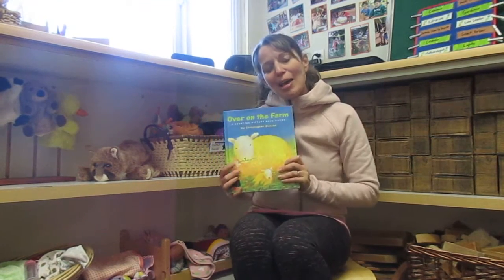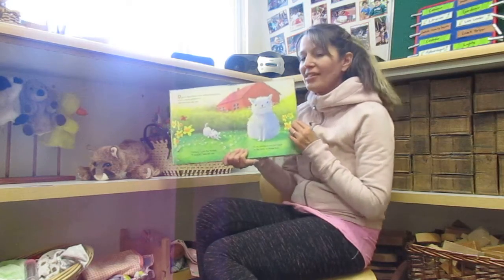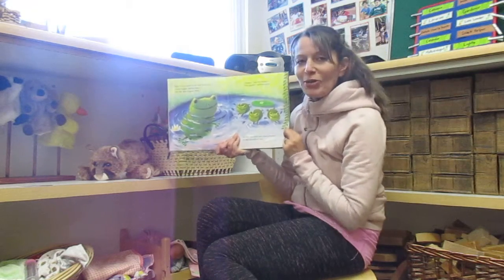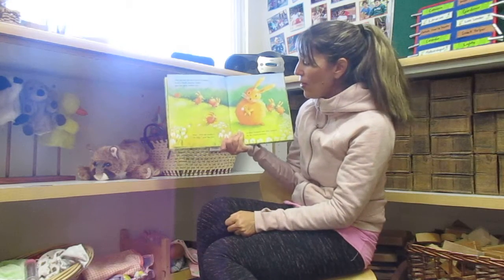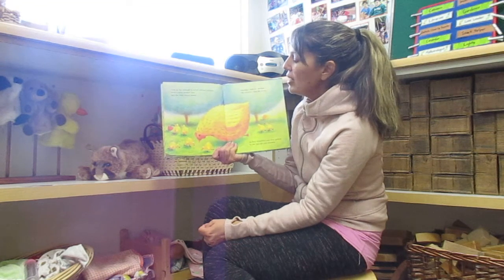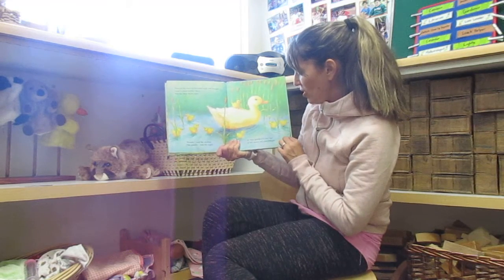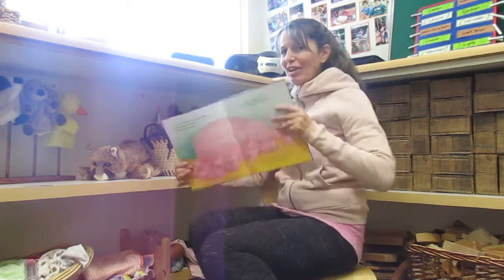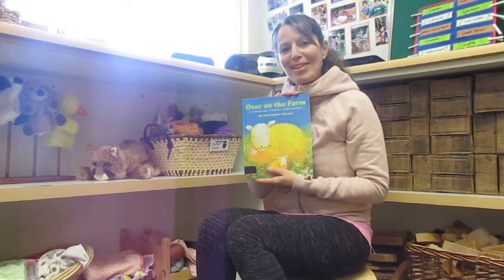Over on the Farm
Storytime!! Let's read and count some baby farm animals!